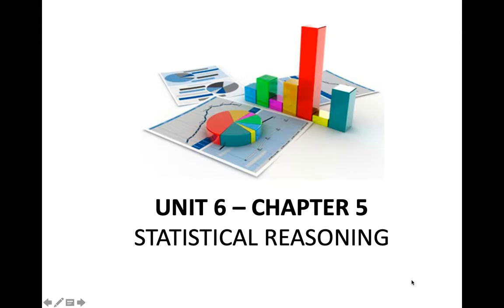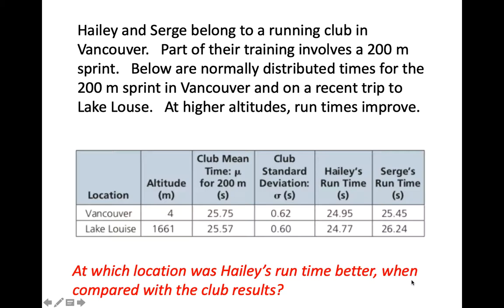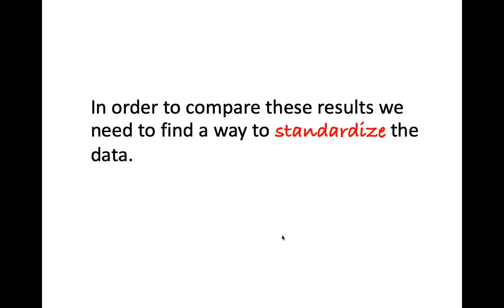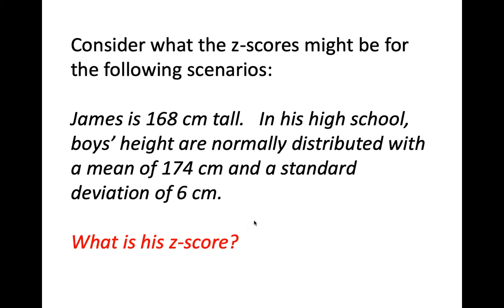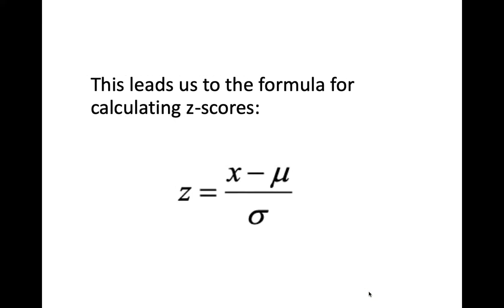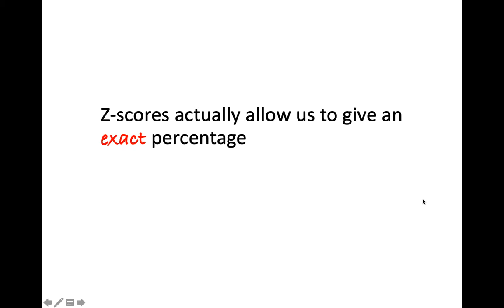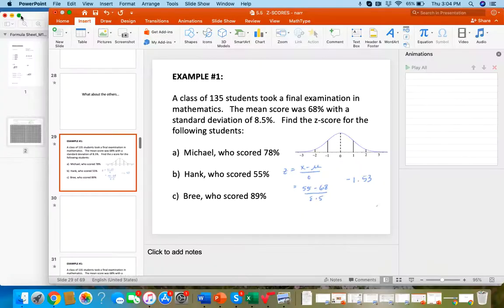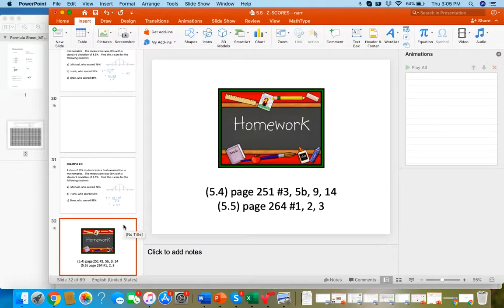5.5 Z-SCORES (part 1)